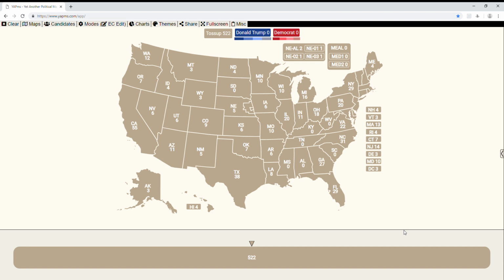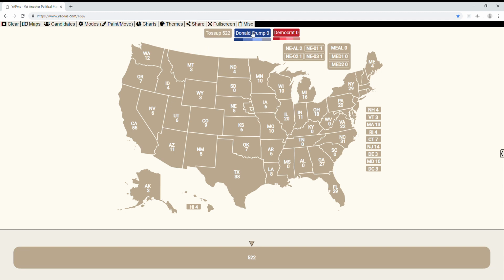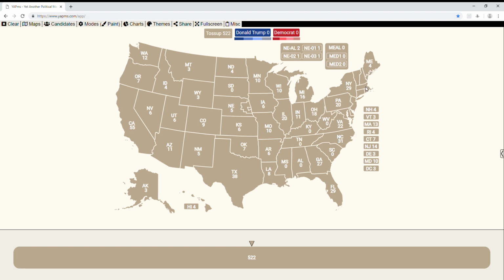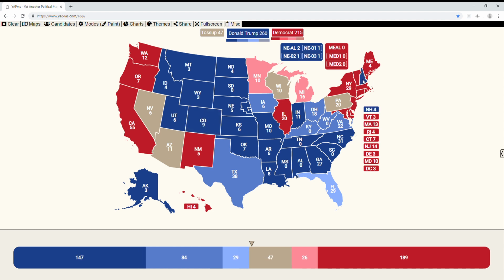What would the Electoral College look like if we combined States with their lost Territory.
I used only provable definitive cases where States were united, Like Georgia, Alabama, Mississippi. or Virginia, Kentucky, West Virginia. ETC.